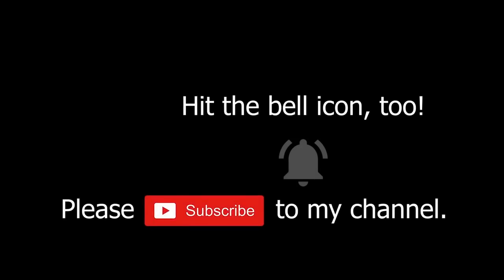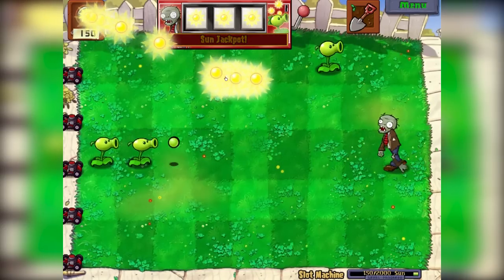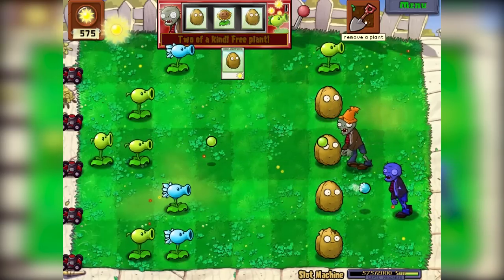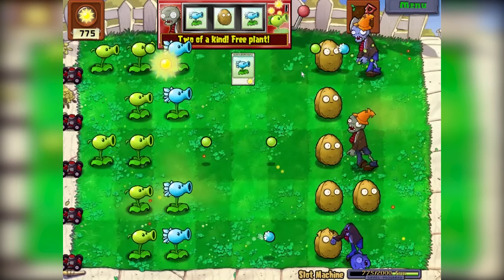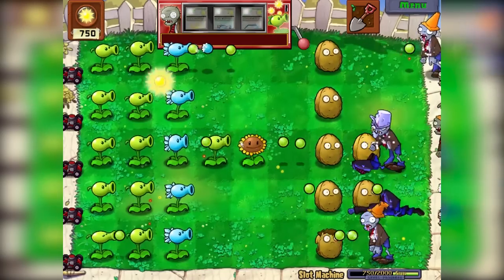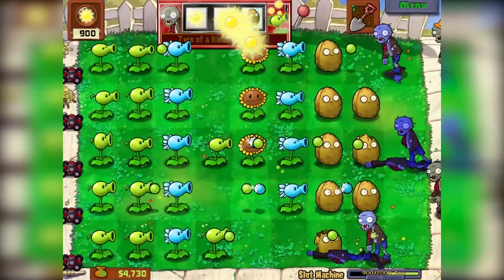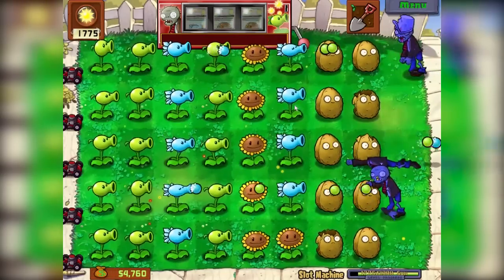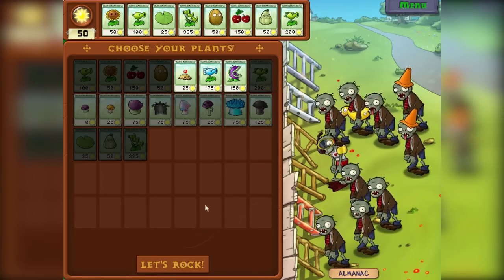THREEPEATER VS SNORKEL ZOMBIE! | Plants vs. Zombies!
We've unlocked the minigames section of Plants vs. Zombies, let's check it out!!!

Zombies are invading your home, and the only defense is your arsenal of plants! Armed with an alien nursery-worth of zombie-zapping plants like peashooters and cherry bombs, you'll need to think fast and plant faster to stop dozens of types of zombies dead in their tracks.

Wanna play this game?